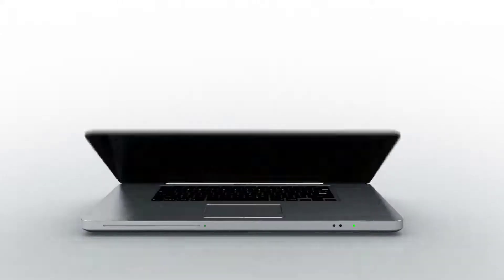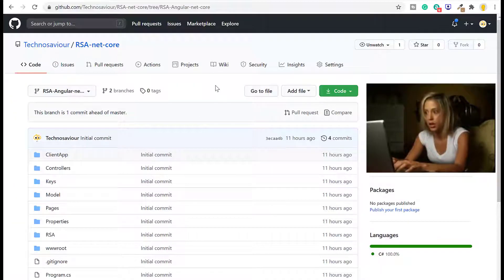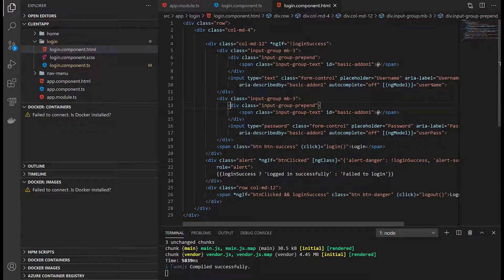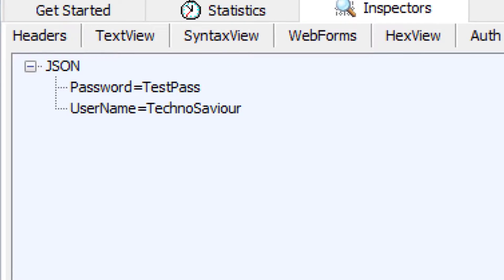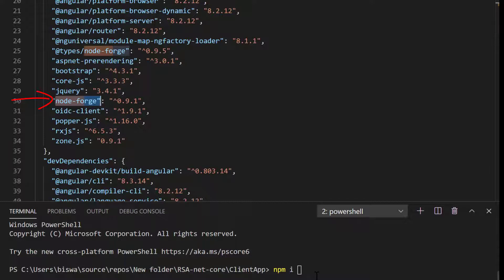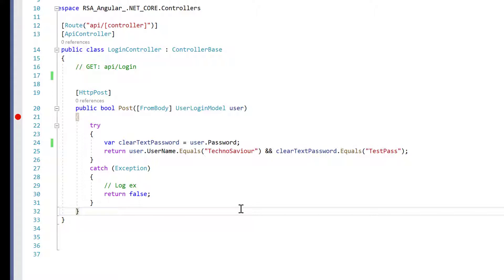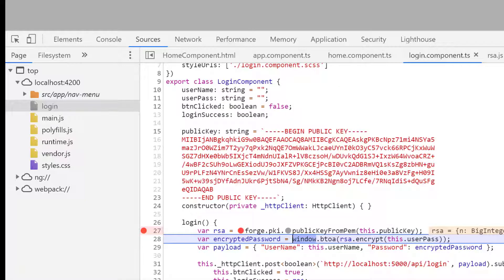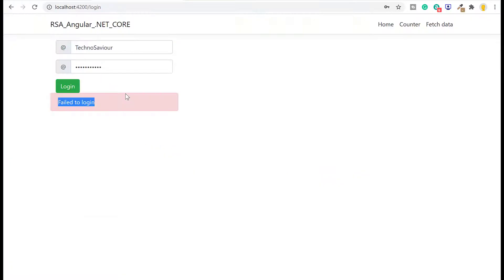Encryption in Angular and Decryption in c# .NET Core web api using RSA. Secure Programming practice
In this video, I have shown how to use RSA in Angular to encrypt data and Decrypting the encrypted text in .net c# web API.

1) Public Key which is used at encryption
2) Private Key which is used at decryption